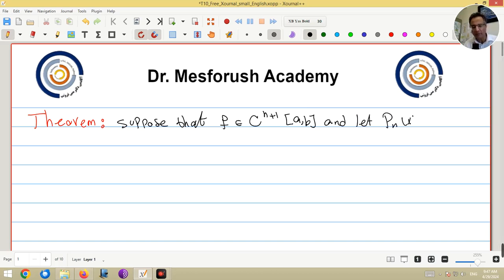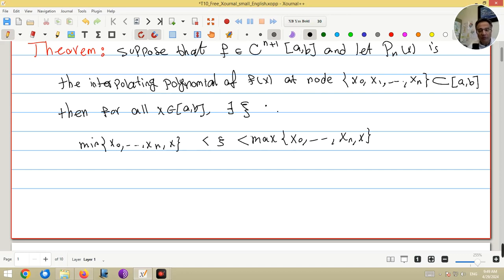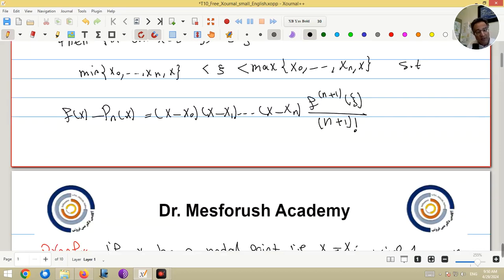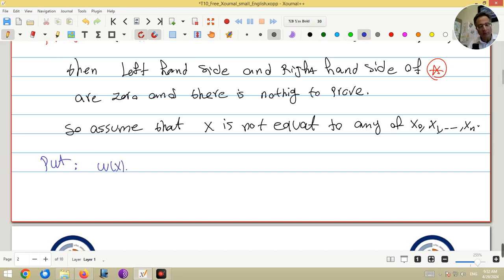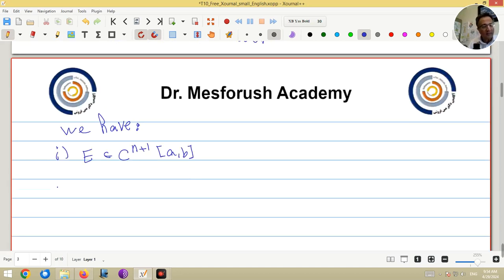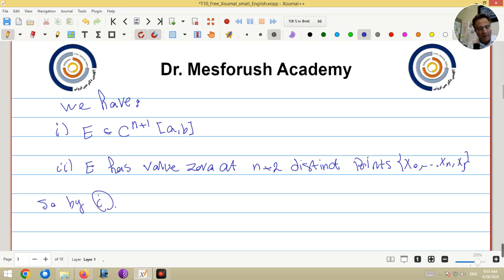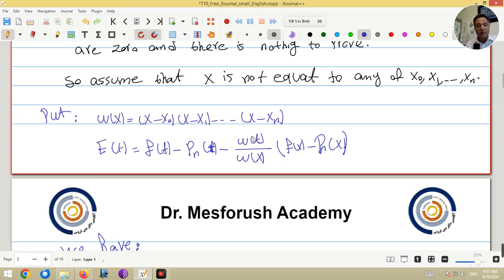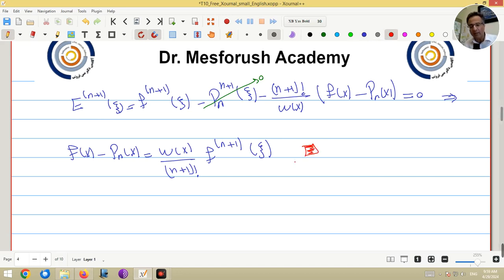Numerical Analysis Lecture 21: Error Analysis of Newton Interpolating polynomial